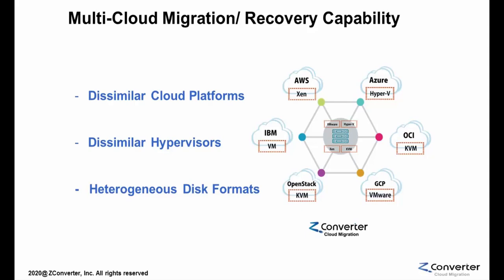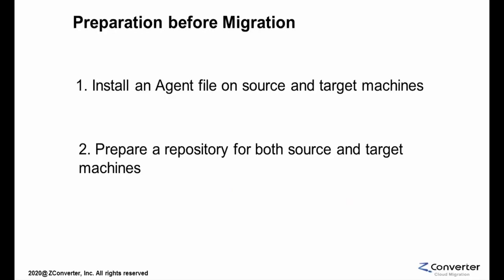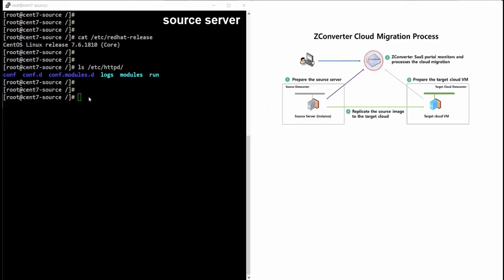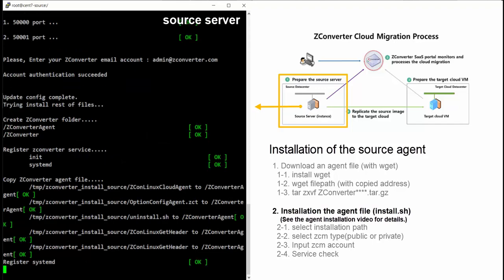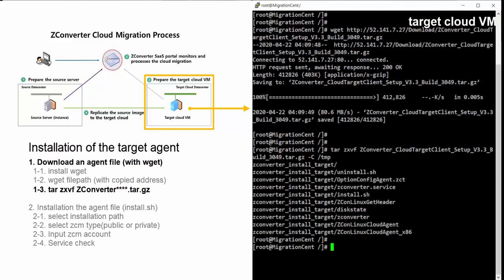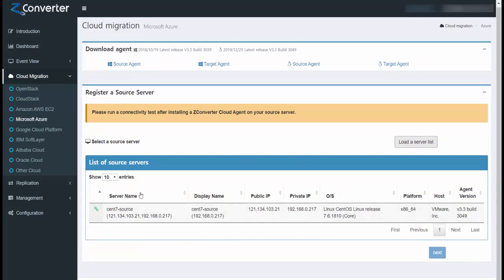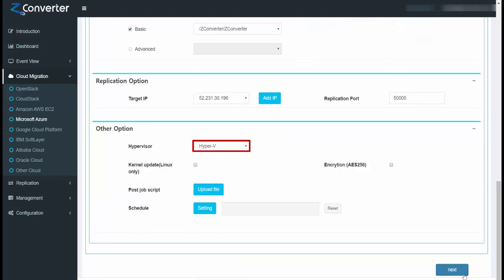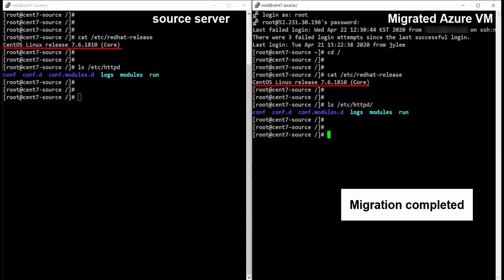Azure Cloud Migration - ZConverter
“Welcome to ZConverter’s Cloud Migration SaaS introduction. This demo video will cover migration from any cloud workloads to Azure Cloud, also known as Azure.
We accelerate our customers move to cloud for digital transformation.
ZConverter dramatically simplifies the complicated migration processes with our unique uniform
migration capabilities between heterogenous cloud platforms, hypervisors and disk formats.  ZConverter is your best option when you want to simply and seamlessly move any workloads into Azure.”